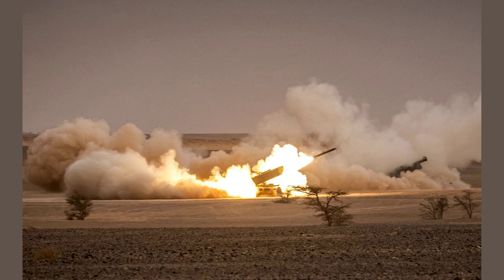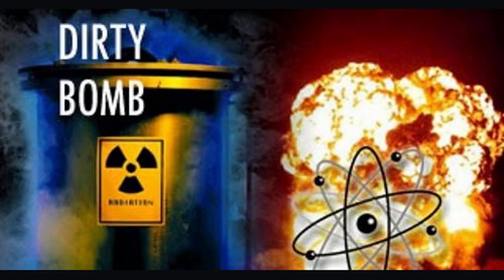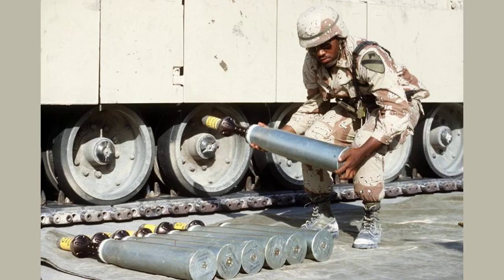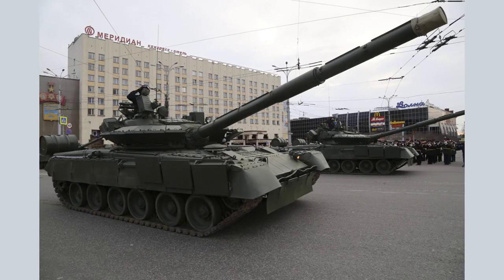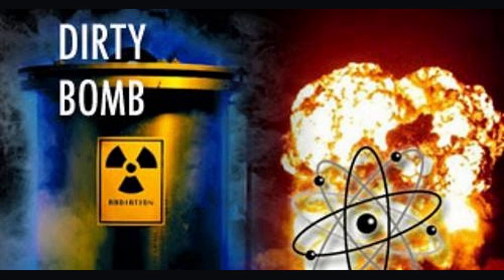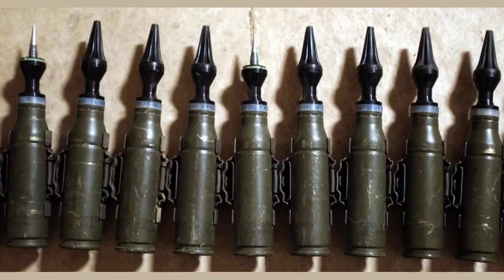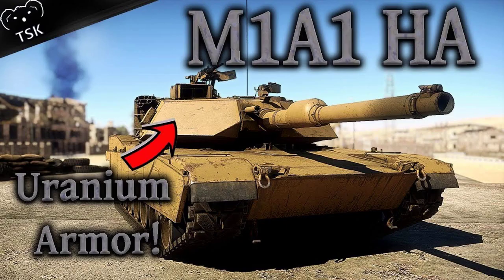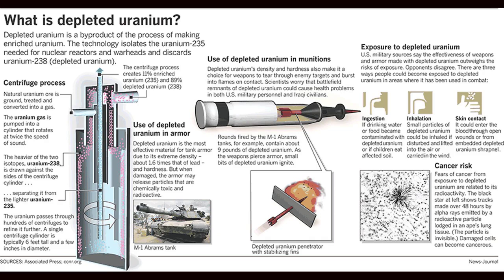A look at the uranium-based ammo the US is sending to Ukraine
WASHINGTON (AP) - The U.S. on Wednesday announced it was sending depleted uranium anti-tank rounds to Ukraine, following Britain's lead in sending the controversial munitions to help Kyiv push through Russian lines in its grueling counteroffensive.

The 120 mm rounds will be used to arm the 31 M1A1 Abrams tanks the U.S. plans to deliver to Ukraine in the fall.

Such armor-piercing rounds were developed by the U.S. during the Cold War to destroy Soviet tanks, including the same T-72 tanks that Ukraine now faces in its counteroffensive.

Depleted uranium is a byproduct of the uranium enrichment process needed to create nuclear weapons. The rounds retain some radioactive properties, but they can´t generate a nuclear reaction like a nuclear weapon would, RAND nuclear expert and policy researcher Edward Geist said.

When Britain announced in March it was sending Ukraine the depleted uranium rounds, Russia falsely claimed they have nuclear components and warned that their use would open the door to further escalation. In the past, Russian President Vladimir Putin has suggested the war could escalate to nuclear weapons use.

A look at depleted uranium ammunition:

Ukraine's President Volodymyr Zelenskyy greets U.S. Secretary of State Antony Blinken before a meeting at Bankova in Kyiv, Ukraine, Wednesday, Sept. 6, 2023. (Brendan Smialowski/Pool via AP)

WHAT IS DEPLETED URANIUM?

Depleted uranium is a byproduct of the process to create the rarer, enriched uranium used in nuclear fuel and weapons. Although far less powerful than enriched uranium and incapable of generating a nuclear reaction, depleted uranium is extremely dense - more dense than lead - a quality that makes it highly attractive as a projectile.

"It´s so dense and it´s got so much momentum that it just keeps going through the armor - and it heats it up so much that it catches on fire," Geist said.

When fired, a depleted uranium munition becomes "essentially an exotic metal dart fired at an extraordinarily high speed," RAND senior defense analyst Scott Boston said.

In the 1970s, the U.S. Army began making armor-piercing rounds with depleted uranium and has since added it to composite tank armor to strengthen it. It also has added depleted uranium to the munitions fired by the Air Force´s A-10 close air support attack plane, known as the tank killer. The U.S. military is still developing depleted uranium munitions, notably the M829A4 armor-piercing round for the M1A2 Abrams main battle tank, Boston said.

WHAT HAS RUSSIA SAID?

In March, Putin warned that Moscow would "respond accordingly, given that the collective West is starting to use weapons with a 'nuclear component.´" And Foreign Minister Sergey Lavrov said the munitions were "a step toward accelerating escalation."

Putin followed up several days later by saying Russia would respond to Britain's move by stationing tactical nuclear weapons in neighboring Belarus. Putin and the Belarusian president said in July that Russia had already shipped some of the weapons.

There was no immediate reaction from the Kremlin to the U.S. announcement, which came late Wednesday during a visit to Kyiv by Secretary of State Antony Blinken.

The Pentagon has defended the use of the munitions. The U.S. military "has procured, stored, and used depleted uranium rounds for several decades, since these are a longstanding element of some conventional munitions," Pentagon spokesman Marine Corps Lt. Col. Garron Garn said in a statement in March in response to a query from The Associated Press.

The rounds have "saved the lives of many service members in combat," Garn said, adding that "other countries have long possessed depleted uranium rounds as well, including Russia."

Garn would not discuss whether the M1A1 tanks being readied for Ukraine would contain depleted uranium armor modifications, citing operational security.

NOT A BOMB, BUT STILL A RISK

While depleted uranium munitions are not considered nuclear weapons, their emission of low levels of radiation has led the U.N. nuclear watchdog to urge caution when handling and warn of the possible dangers of exposure.

The handling of such ammunition "should be kept to a minimum and protective apparel (gloves) should be worn," the International Atomic Energy Agency cautions, adding that "a public information campaign may, therefore, be required to ensure that people avoid handling the projectiles.

"This should form part of any risk assessment and such precautions should depend on the scope and number of ammunitions used in an area."

The IAEA notes that depleted uranium is mainly a toxic chemical, as opposed to a radiation hazard. Particles in aerosols can be inhaled or ingested, and while most would be excreted again, some can enter the blood stream and cause kidney damage.

"High concentrations in the kidney can cause damage and, in extreme cases, renal failure," the IAEA says.

The low-level radioactiv